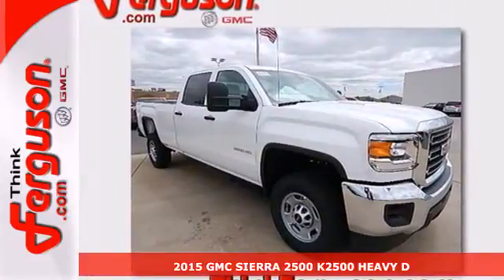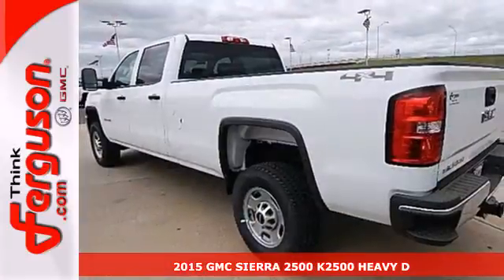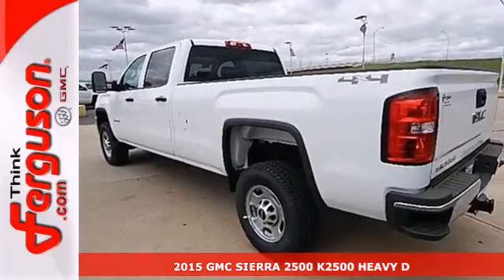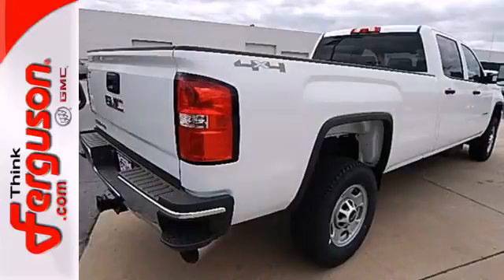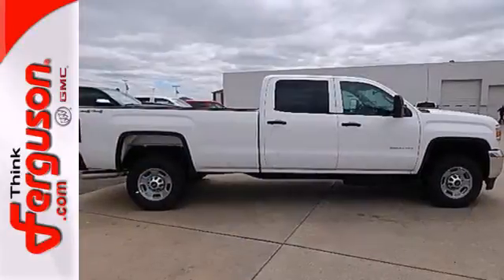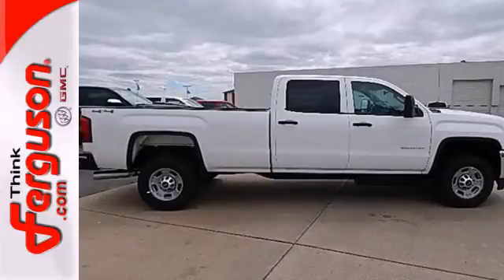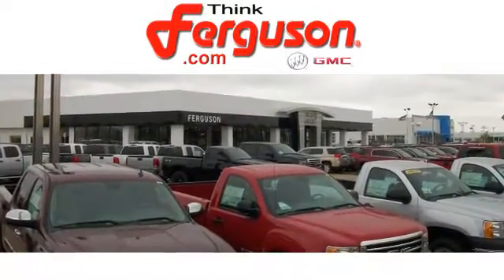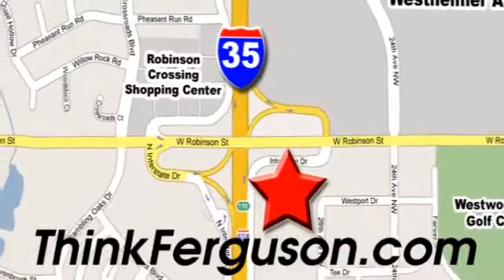2015 GMC SIERRA 2500 K2500 HEAVY D Norman OK Oklahoma-City, OK G8037 - SOLD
Year: 2015
Make: GMC
Model: SIERRA 2500 K2500 HEAVY D
Engine: 6.6 Liter 8 Cylinder
Transmission: Automatic
Color: Wheatland Yellow
Interior: JET BLACK/DARK ASH
Stock #: G8037

Address:
1015 North Interstate Drive